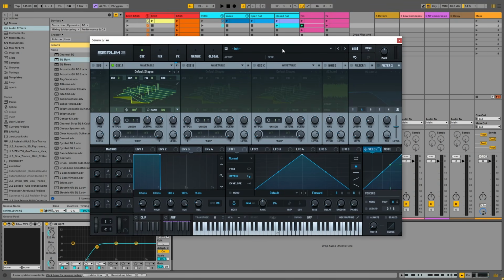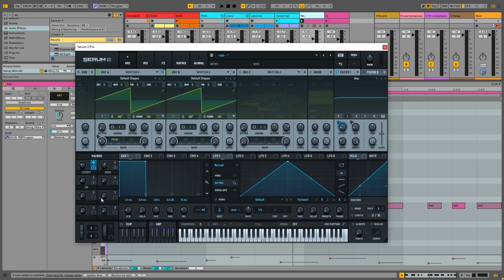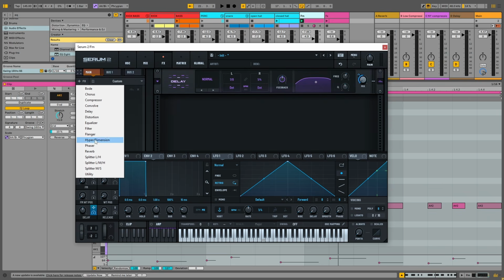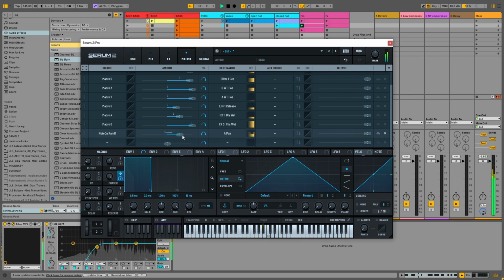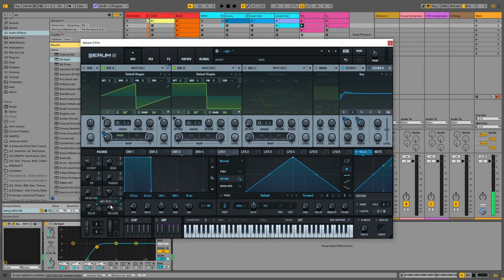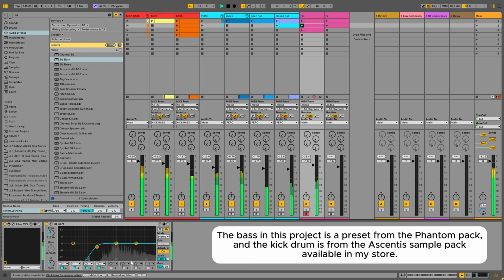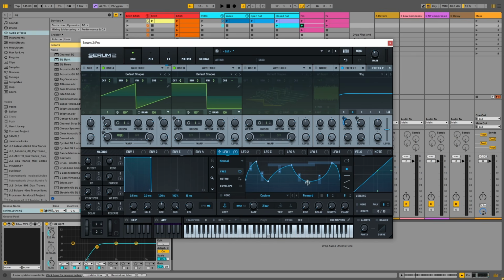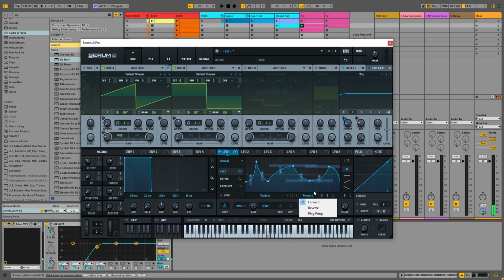FM Psytrance Lead Design in Serum 2 (From Scratch | Ableton 12)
Learn how to design a powerful FM Psytrance Lead in Serum 2 from scratch. In this tutorial, you’ll see a step-by-step process you can apply in your own tracks right away.

📲 COMMUNITY & SOCIALS